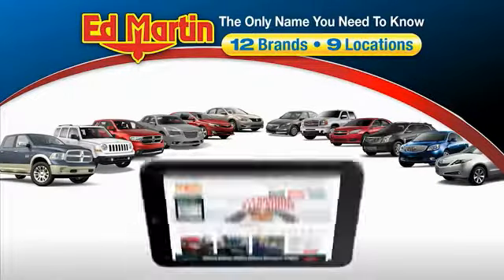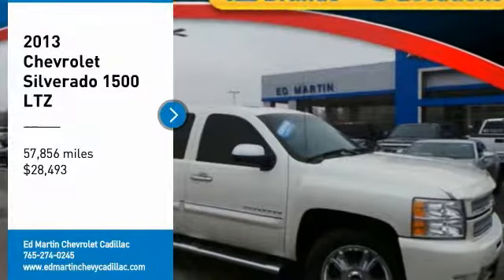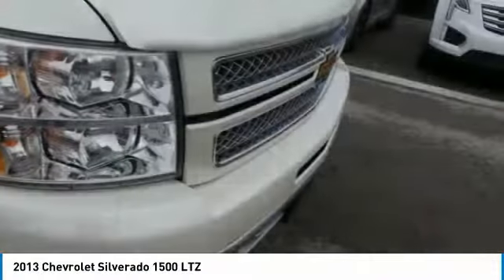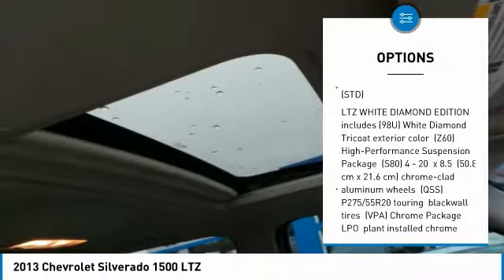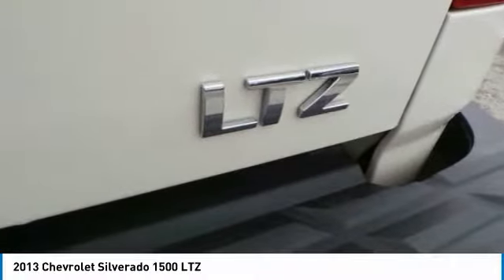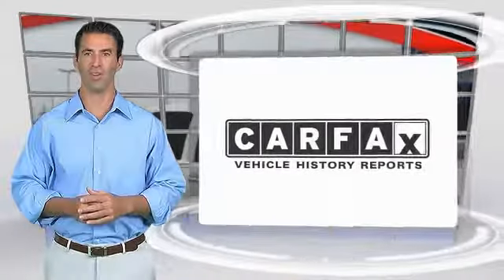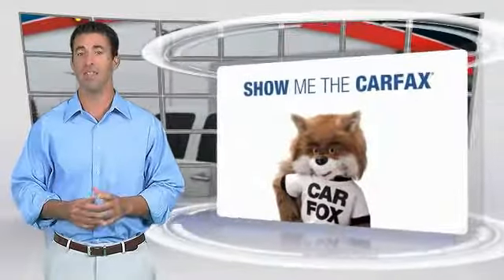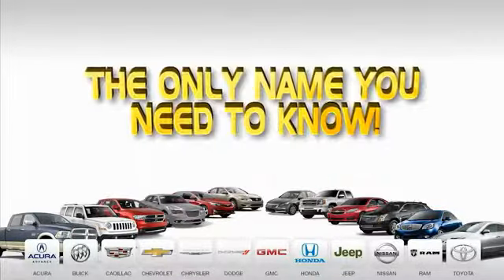2013 Chevrolet Silverado 1500 431136B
2013 CHEVROLET SILVERADO 1500 Anderson, IN
Stock# 431136B

2013 Chevrolet Silverado 1500 LTZ White Diamond Tricoat Clean CARFAX. GM Certified comes with 12mo/12k mile Bumper to Bumper, and 6 yr/100k Powertrain Warranty, Silverado 1500 LTZ, 4D Crew Cab, Vortec 5.3L V8 SFI VVT Flex Fuel, 4WD, White Diamond Tricoat, Ebony Leather, Bodyside Moldings w/Chrome Accent, Chrome Door Handles, Chrome Mirror Caps, Chrome Package, Four 20 x 8.5 Chrome-Clad Aluminum Wheels, Front Chrome Recovery Hooks, Highly Polished Exhaust Tip, LTZ White Diamond Edition, Power Sunroof, Universal Home Remote. Odometer is 10057 miles below market average!Ed Martin The Only Name You Need to Know!!! Serving Indianapolis, Carmel, Fishers, Zionsville, Anderson, Pendleton, Greenwood, Avon, Fort Wayne,Terre Haute, Muncie, New Castle, Bloomington, and Cincinnati.